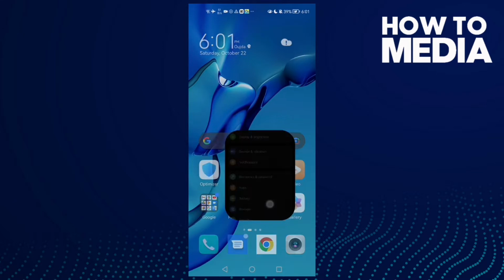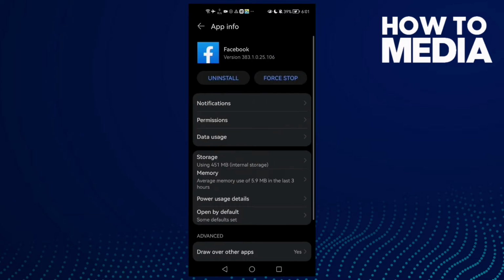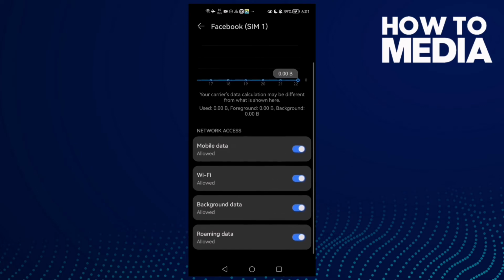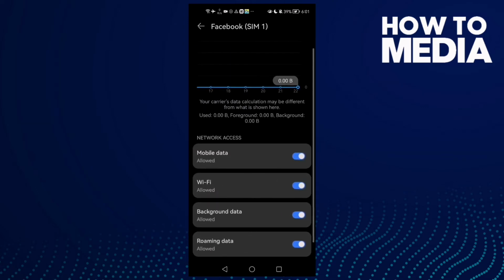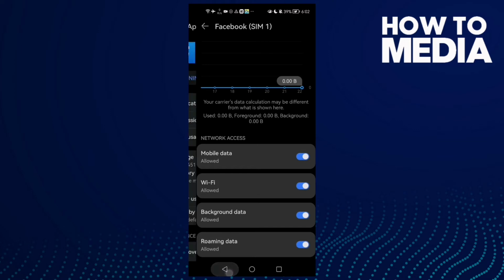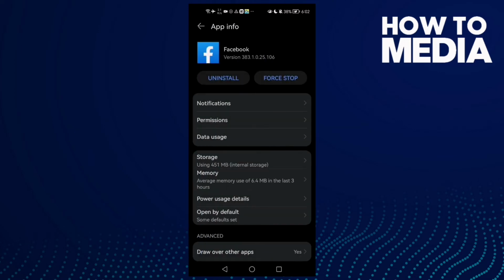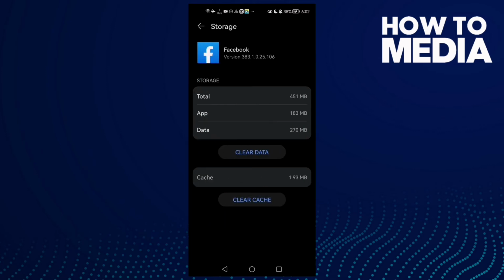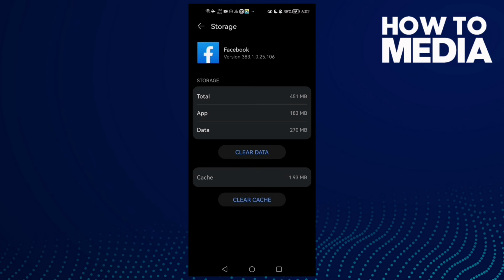How to Fix Facebook Can't Logout on Any Android Phone 2022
in this video we discuss :